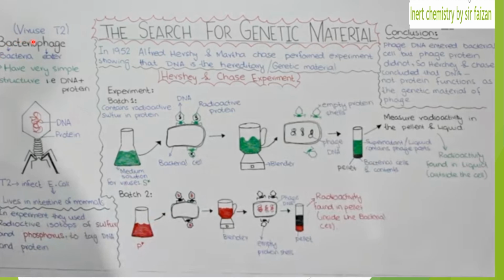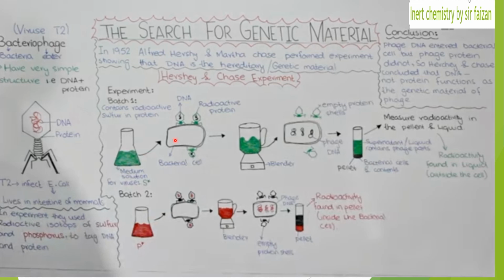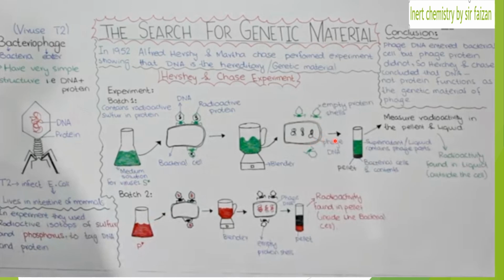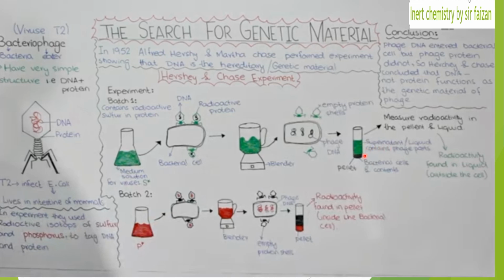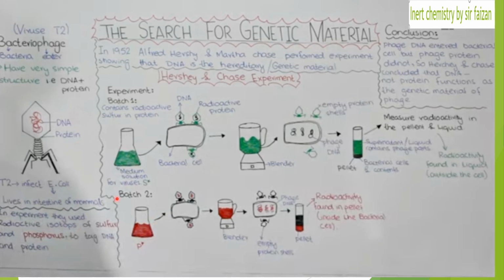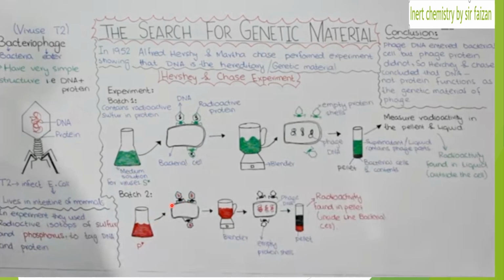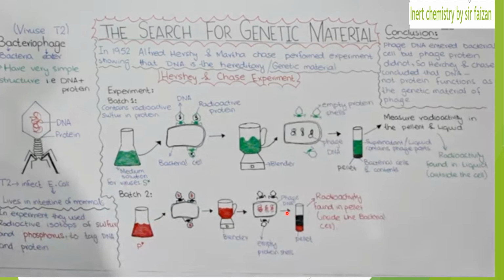dna as genetic material part 3, hershy and chase experiment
welcome to inert chemistry by sir Faizan in the today video of the channel
we are discussing about the Hershey and chase experiment